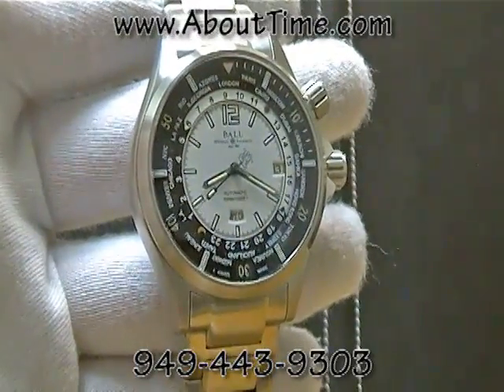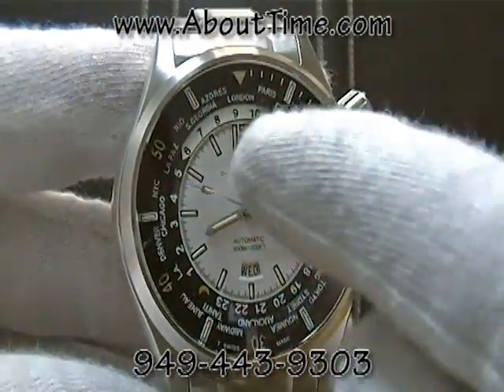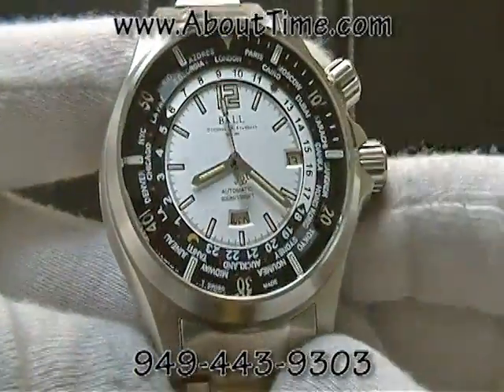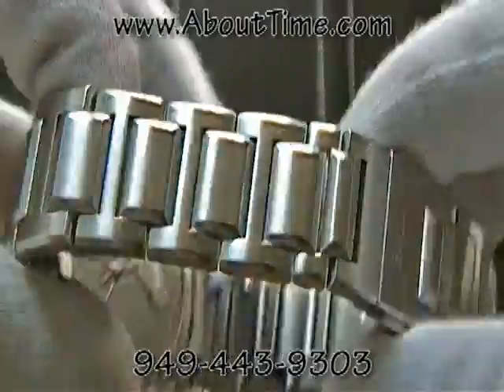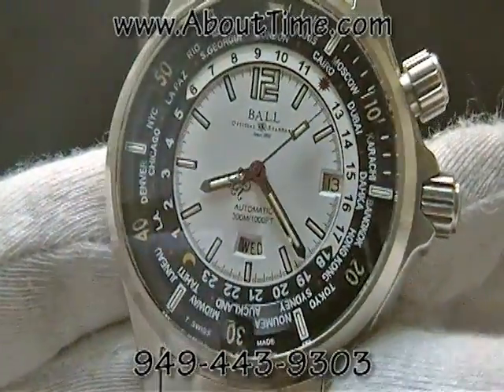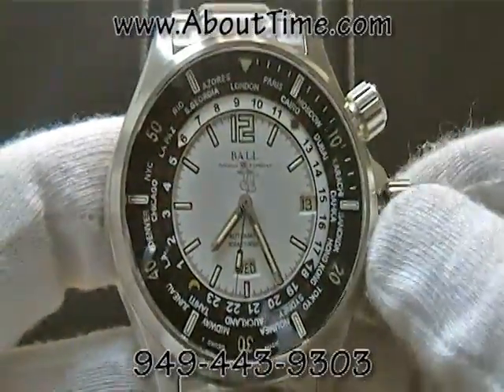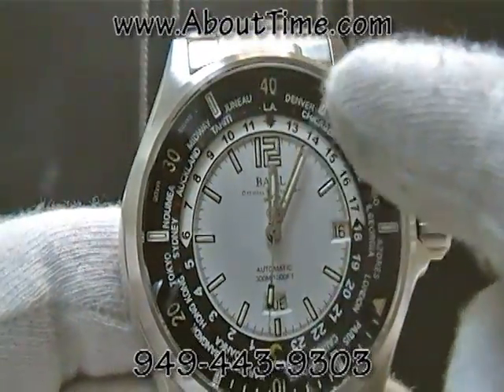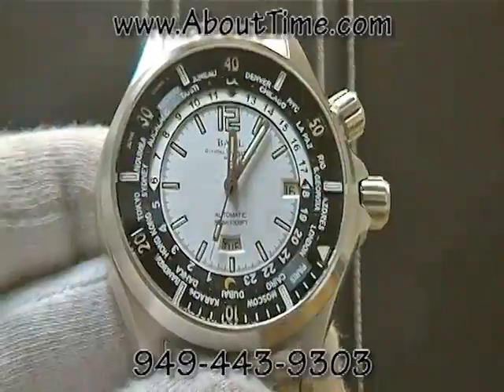Ball Engineer Master II Diver WorldTime Watch Video from About Time Watch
Ball Engineer Master II Diver Worldtime Watch
Model dg2022a-sa-wh
dg2022a-sa-bk

First World Time Movement with Day/Date Function Movement: Automatic BALL caliber 965 Functions: Hours, minutes, sweep seconds, day, date and World Time display Illuminated rotating inner bezel 55 micro gas tubes on hour, minute, second hands and dial for night reading capability Case: Stainless steel case Diameter 45mm, Height 15.4mm Anti-reflective sapphire crystal Screwed-in crowns Water-resistant to 300m Antimagnetic to 4,800A/m Shock-resistant to 5,000Gs Band: Stainless steel bracelet or rubber strap Ball Engineer Master II Diver Worldtime Watch model # DG2022a-sa-bk

The Engineer Master II Diver Worldtime celebrates Ball's ambassador Guillaume Nery, internationally renowned and talented free-diver. Nery has also pledged his support to the Antinea Foundation in order to emphasize the importance of preserving the natural marine environment. Ball Watch has accordingly manufactured a remarkable diver's watch that pays tribute to Nery's global quest. Masterfully uniting aesthetic and technical refinement, the Worldtime is powered by the automatic BALL caliber 965, which drives the hours, minutes, sweep seconds, day and date. Additionally, a World Time display is indicated by the inner multi-city rotating bezel, and is activated by the crown at 2. An inner disc displays time in 24 different time zones for lining up with the city/time zone of your choice. The 55 micro gas tubes on hour, minute and second hands and the dial keep the view clear at any time.